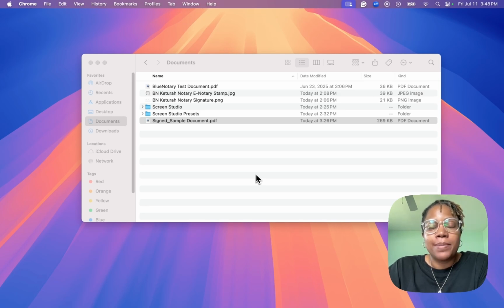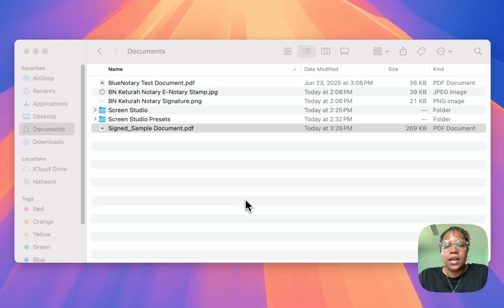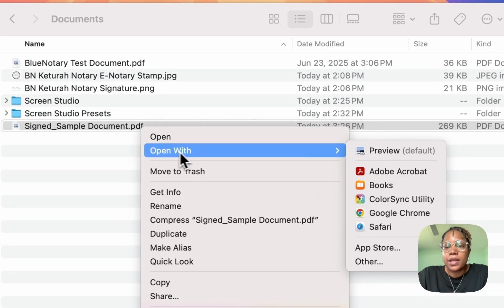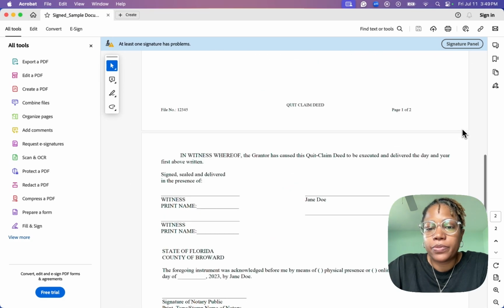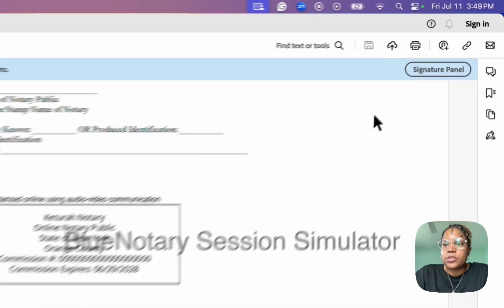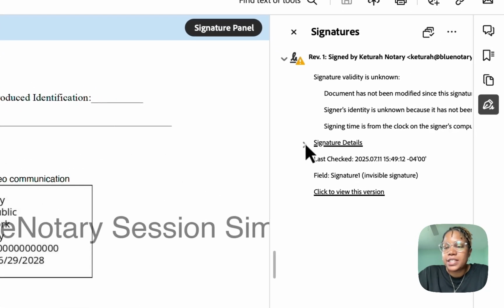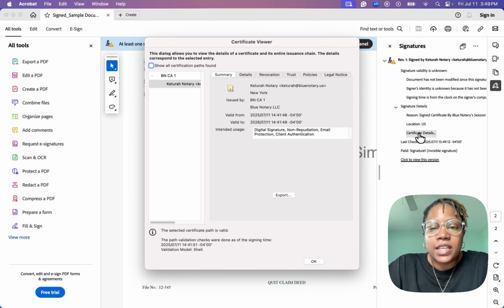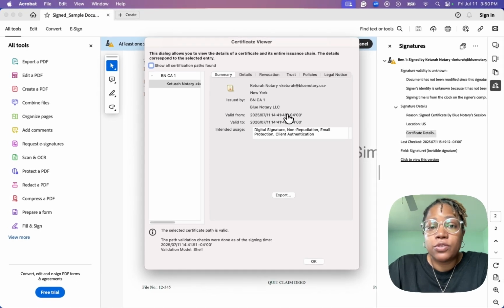How to View your Digital Certificate on a Signed Document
In this video, we go over how to view a digital certificate on a document that has been notarized via remote online notarizaiton.